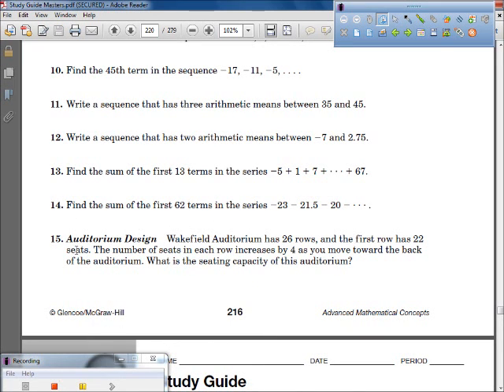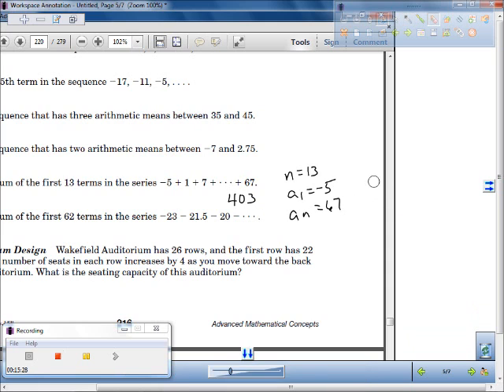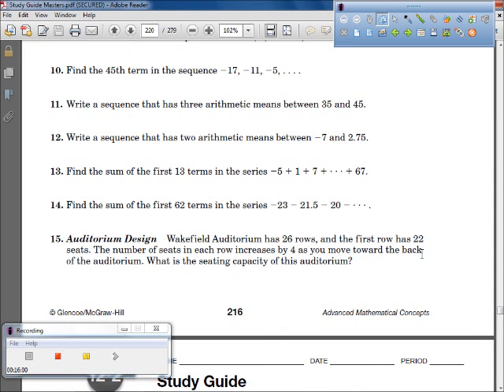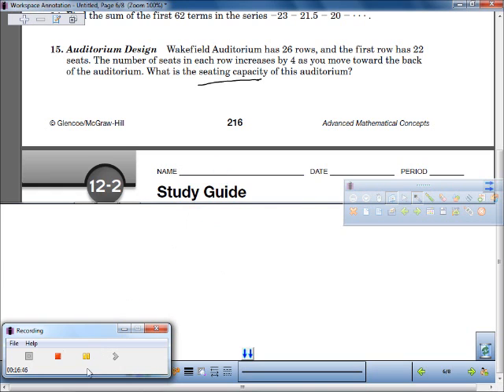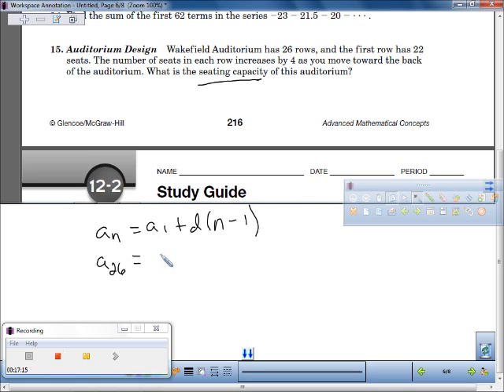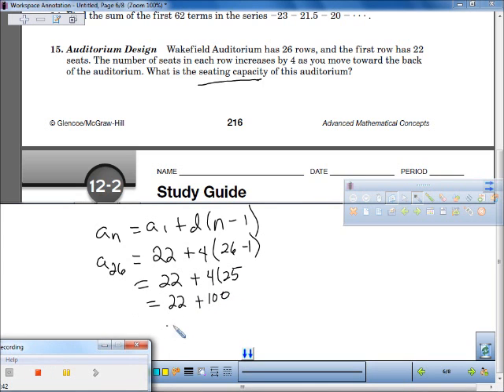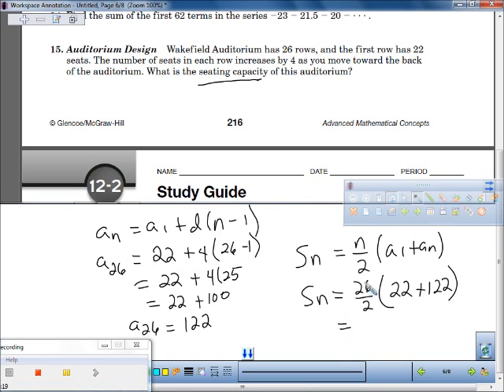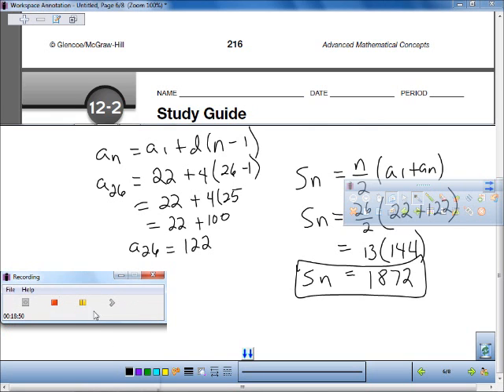Arithmetic Sequences and Series 13 15 Pratice 12 1